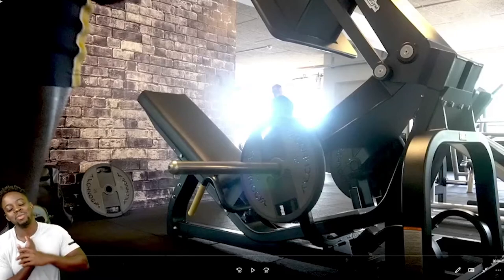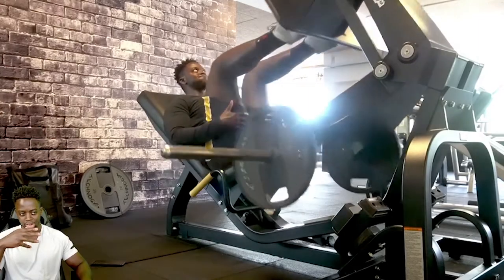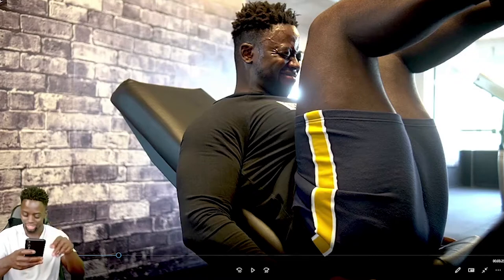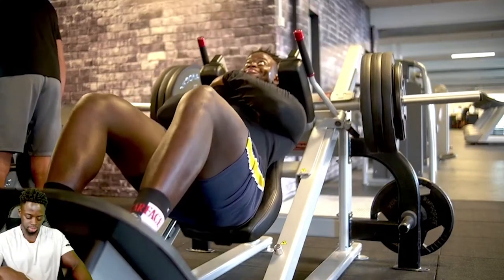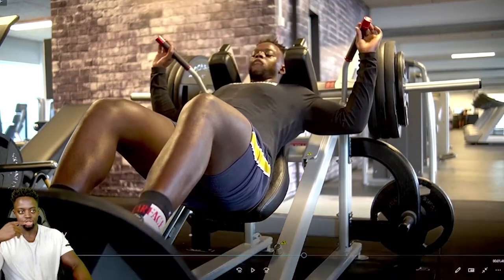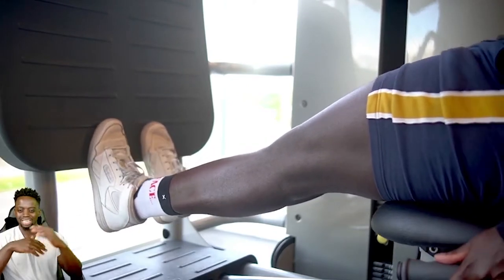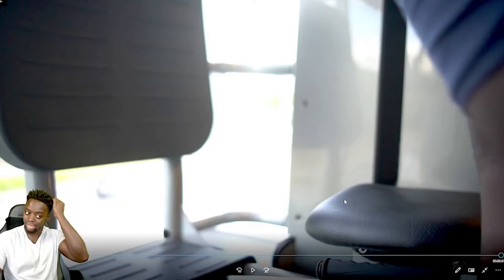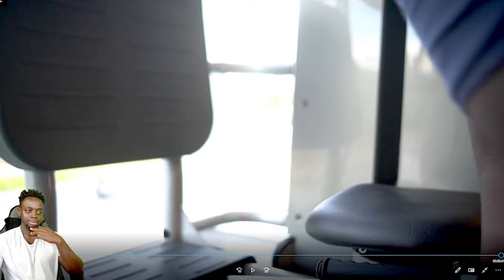LEG DAY! (with voice-over) | Get Sharp Episode 16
My name is Musa Drammeh. I am a fitness addict and would like to call myself a fitness motivator. On this channel, I will be showing you how to get fit whilst still being able to manage a normal lifestyle. My goal is to give you guys as much information and knowledge that I have picked up over the years of training. This is not me claiming to be an expert but I know some things. I hope you find my videos helpful and come join me on this journey call L1FE, so we can do this TOGETHER!

LOVE L1FE